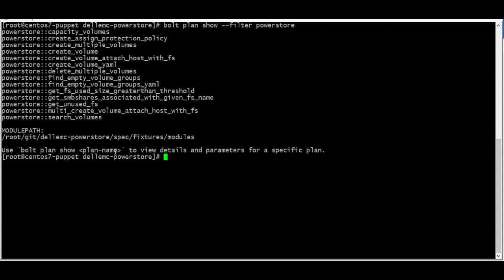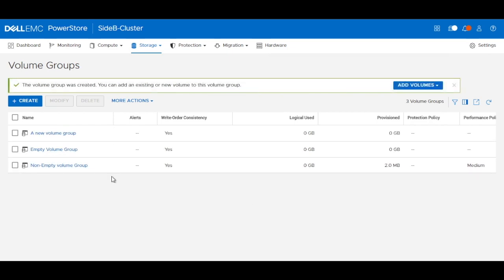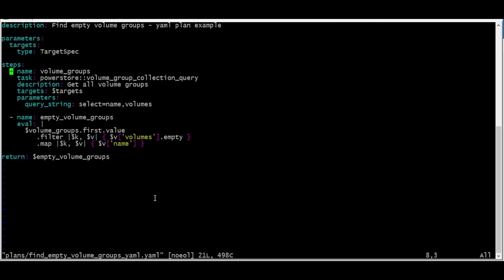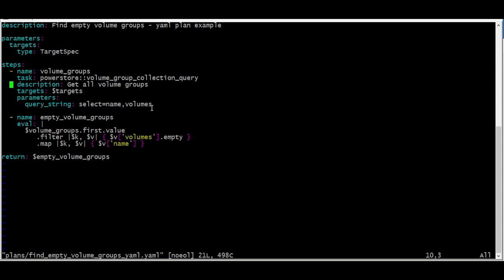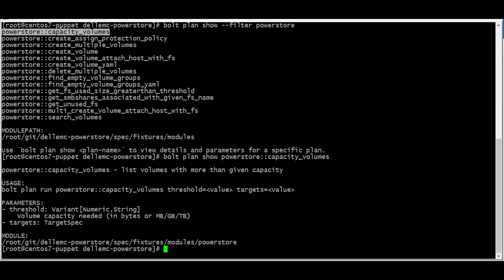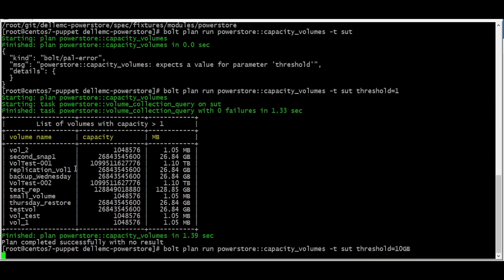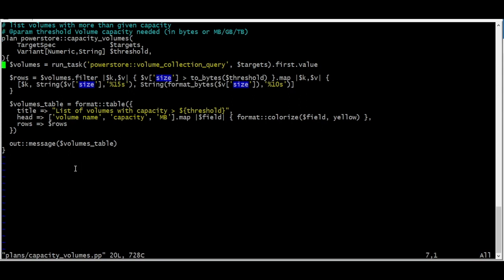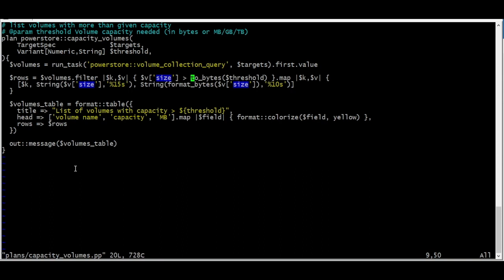Puppet Dell EMC Powerstore module - sample plans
This video is about Puppet Dell EMC Powerstore module - sample plans